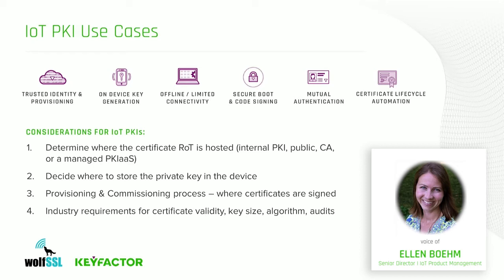How to Build Secure IoT Devices at Scale with PKI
IoT adoption continues to grow – often at the expense of good security practices. Ethical hackers and malicious adversaries routinely exploit vulnerabilities, such as hard-coded credentials and weak encryption, costing manufacturers millions in lost revenue and damage control.

Customers and industry regulators are catching on quick, introducing new laws and purchasing requirements for strong security in IoT devices. Manufacturers that can provide strong security at scale will no doubt differentiate their products and stay ahead of stricter regulations on the horizon.

Ellen Boehm, IoT Product Manager at Keyfactor discusses how public key infrastructure (PKI) plays a key role in delivering reliable identity, encryption, and integrity for millions of IoT devices.

Learn About:
-Current IoT security risks and challenges
-Why PKI is the right fit for the IoT
-Using embedded crypto-libraries and PKI to secure IoT devices
-How to enable trusted identity, encryption, and code integrity
-Real world use cases of PKI for IoT